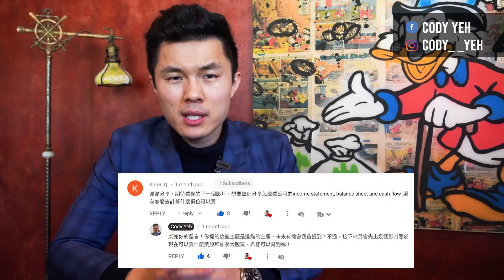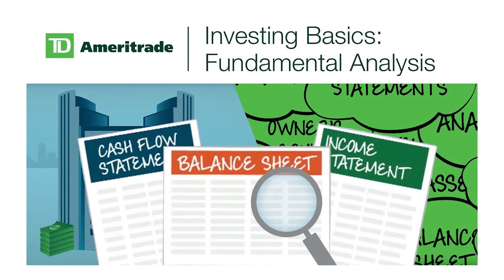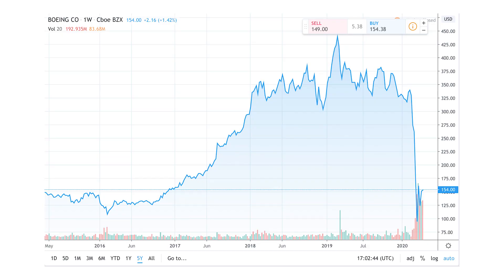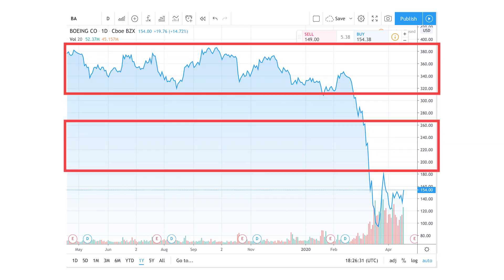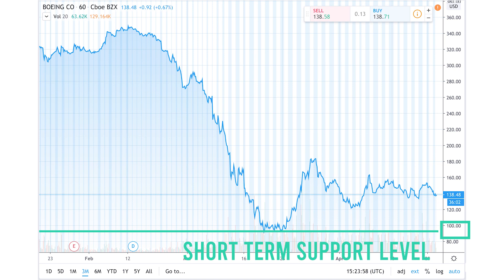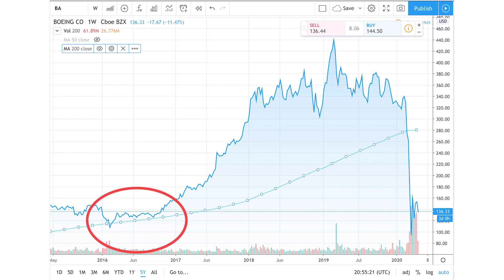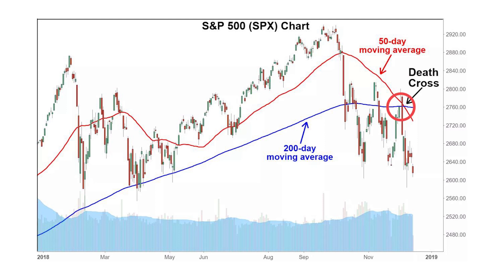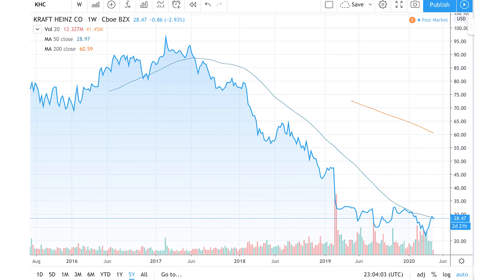Quick Stock Analysis for Beginners - Boeing Stock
✅Learn how Cody Yeh makes trades for ONLY 15-30 mins during the day

✅LIMITED TIME: Get 2 FREE STOCKS ON WEBULL when you deposit $100 (Valued up to $1400)

✅The Secrets to Invest like Warren Buffett in 10 minutes!
    I will reveal my 5 easy steps checklist to follow!

My Camera Equipments:
Camera: https ‣‣
Camera Lens‣‣
Camera Tripod‣‣
Memory Card‣‣
Video Lights‣‣
LED Ring Lights‣‣
Rechargeable AA Batteries‣‣
Neewer Rechargeable Batteries Set‣‣

1:38 Basics of Technical Analysis
2:10 Stock Price Action
4:23 Resistance & Support levels
5:35 50 day moving average
6:20 200 day moving average
7:45 The Golden Cross & The Death Cross
8:15 Putting it all together

I have been asked by one of my subscribers about how I look at a company’s stock to decide whether I should invest in this stock and what price I should buy the stock at. Since the airline stocks had been taking a nose dive in price, many of you might be considering buying some cheap airline stocks. So I will use the famous airline stock Boeing as a real example.

Generally speaking, If your trades time horizon is shorter, you will focus more on the technical analysis. And if you are searching for a company that will keep growing for the next 10 or 20 years, you will focus more on the fundamental analysis. Most investors use both technical and fundamental analysis to make decisions.

Technical analysis itself is a “Self-fulfilling prophecy”.

Let’s get into the first indicator Stock Price Action.
Stock price is a “forward looking mechanism”. Therefore, Investors pile up their money in this stock and hope the stocks will keep going up to meet the expectation of the positive news.

Next, I will take a look at the 3 months charts to find out where the short-term Resistance & Support levels are.

Second technical indicator 50 day moving average. The 50-day moving average is a popular technical indicator which investors use to analyze price trends.
The 200 day moving average is arguably one of the most widely used technical indicators that all traders and investors look at. It’s used to analyze and identify long term trends.

“The golden cross” & The “death cross”.
It’s very dangerous to only examine any stock from the technical standpoint so If you want to learn about how I examine Boeing stock from the fundamental analysis standpoint, stay tuned for the next episode.

Also, If you would like to learn how to invest like Warren Buffet in 10 minutes- for free, don’t forget to check out the link in the description and download it for your future reference. It took me more than 10 hours to compile only the best of the best into a simple 5 steps checklist!

If this is your first time on my channel,
My channel is to share about stocks investing, personal finance, and real estate investing on a weekly basis.